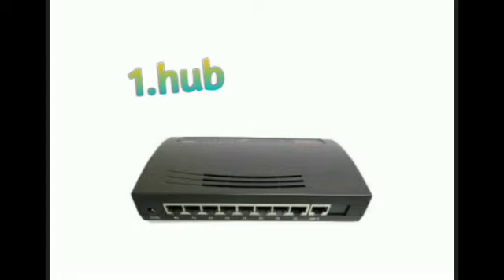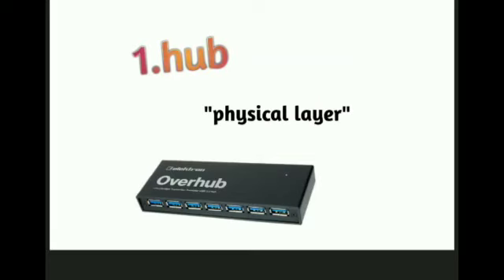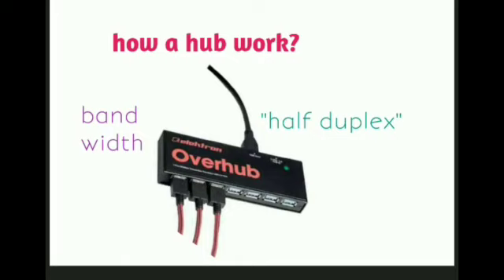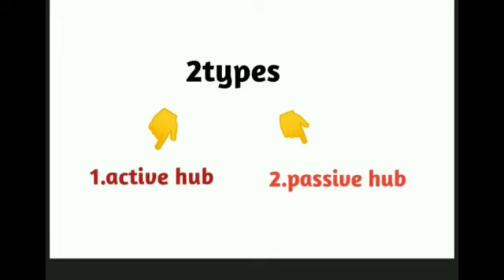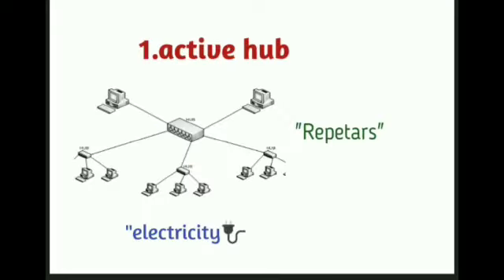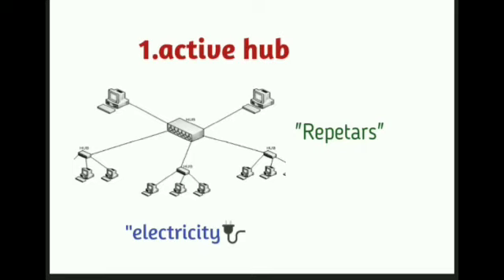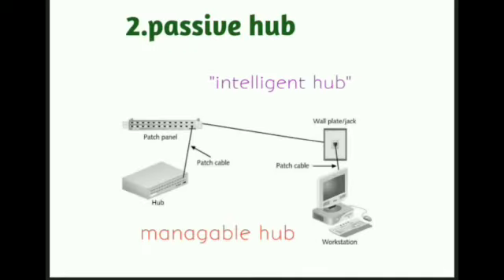What is hub? in a network, its uses & advantages of hub Video by Swapna...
Respected viewers. Greetings...!
Your Trainee Swapna here...

I am glad to introduce our Channel which is into branding and communication that believes in brand recall and lifetime value to our customers.

Guys in last videos I told we talk about what is hub? in a network and how the works? And the hub we can use and advantages of hub.

Hi guys. Guys... I hope that you are all good...

In last videos I told CCNA and introduction Part #1 and Introduction # Part 2. Here I divided into CCNA 2 Parts.

1. Networking devices Part - 1&2
2. Networking devices Part #2

This video tells ... network inter face card (NIC) & Advantages of network interface card in computer and advantages of NIC and operation of NIC and its types.

Guys. You can follow up my other CCNA Videos below links are available go throw them.

 For further information of  CCNA.  you can go through  my link

 If you want to clear and entire please follow  INS Techsoft Channel.

follow my other CCNA Videos.